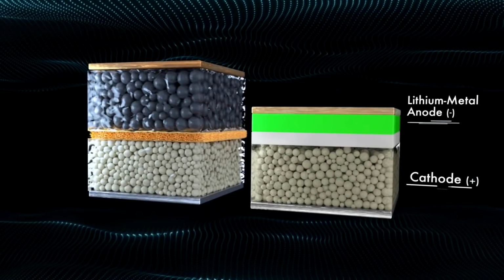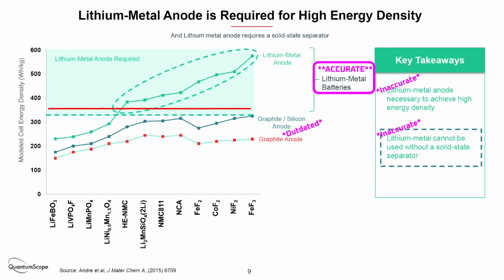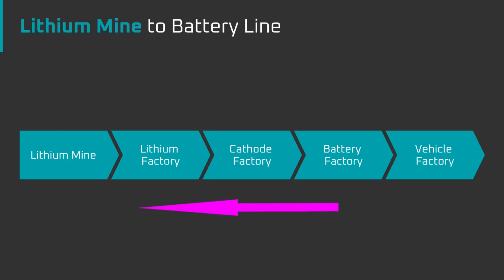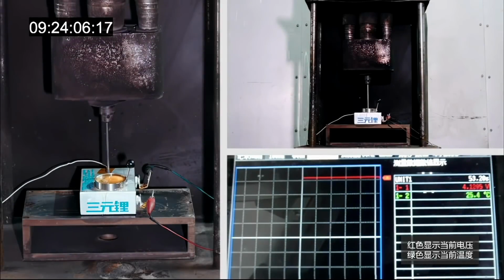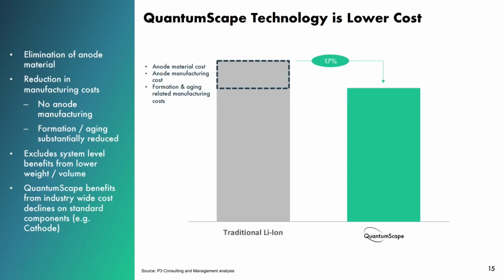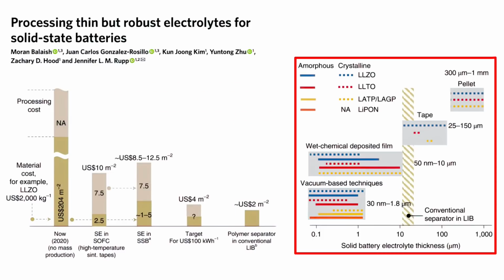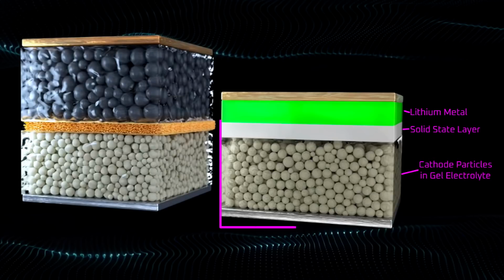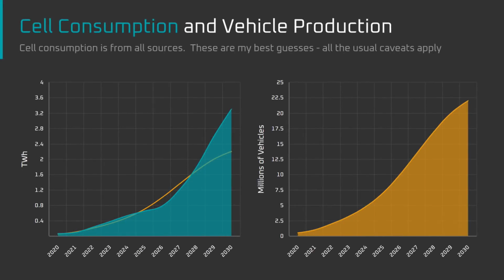#3 The Promise of QuantumScape // First Principles Advantages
The video is the last video of three on QuantumScape:  The Good, The Bad, and The Ugly.  This video is on the promise of QuantumScape, which is the first principles advantages of QuantumScape's Anode-Less Solid State Technology.

*Timeline*
00:00 Introduction
00:49 The Holy Grail of Batteries
03:01 Major Specs vs Tesla in 2024
08:21 Reasons why QS could charge a premium
10:51 Summary of Specs & How things could play out
11:43 First Principles Manufacturing Benefits
15:15 Will QuantumScape Succeed?
20:19 Summary